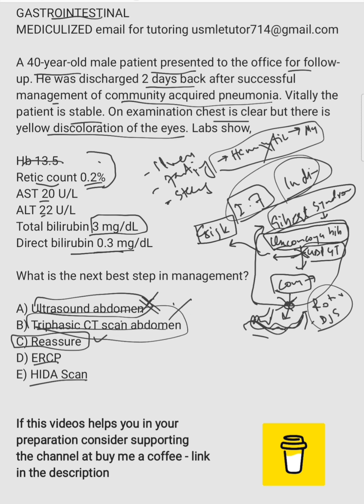GASTROINTESTINAL HIGH YIELD USMLE QUESTION #24 -Jaundice